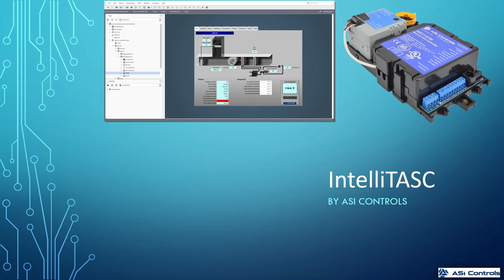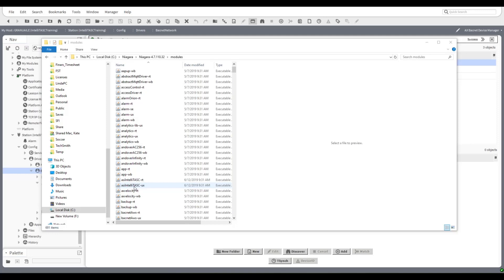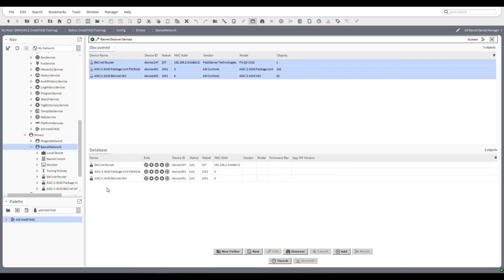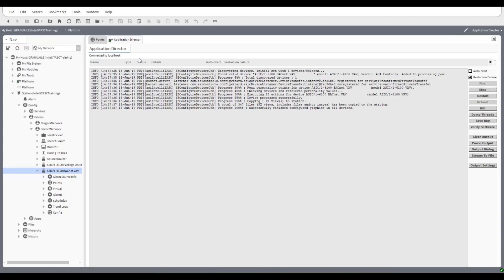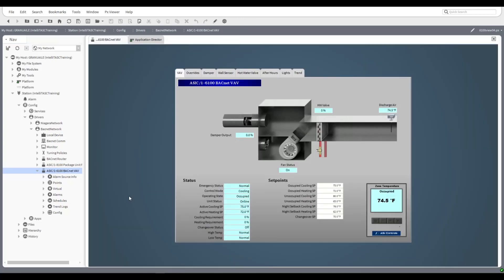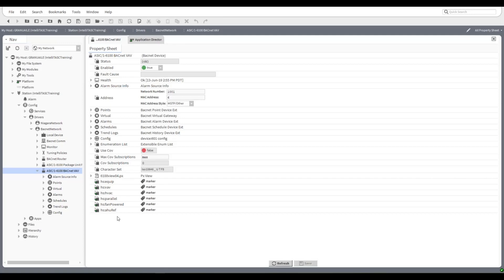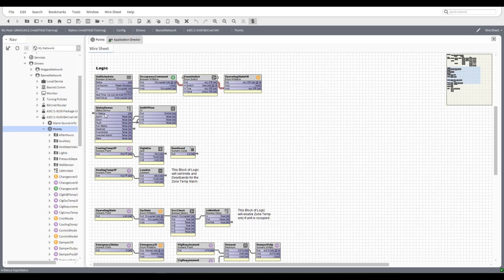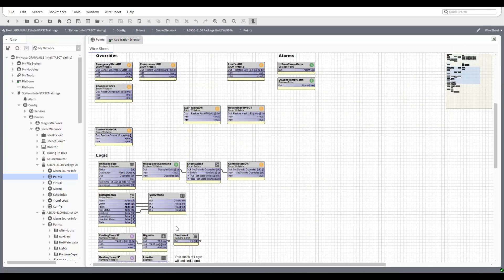Getting Started with IntelliTASC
An overview of the IntelliTASC features and a quick start guide.